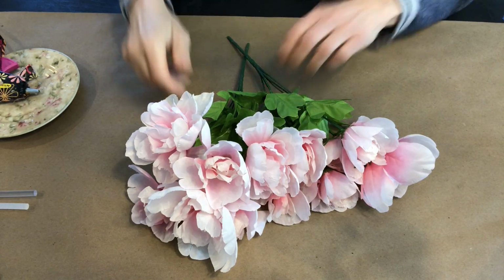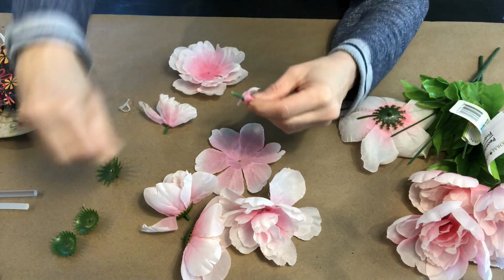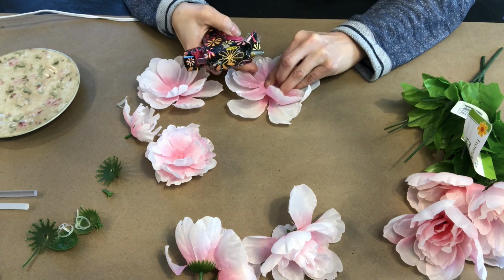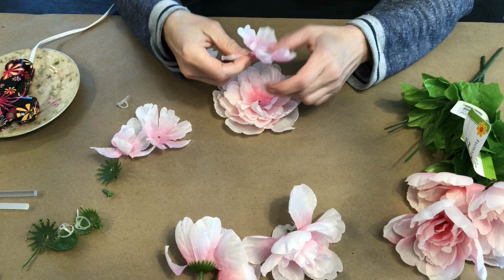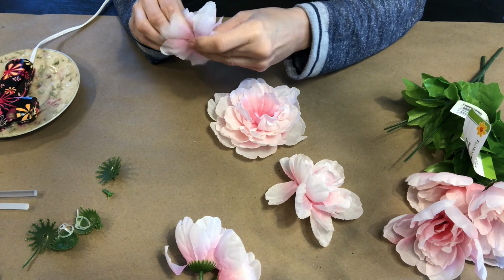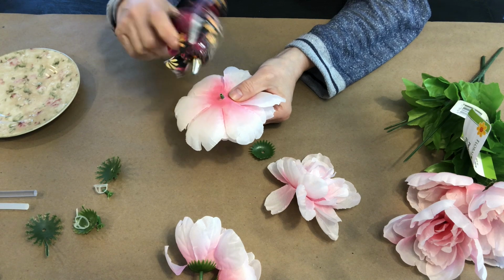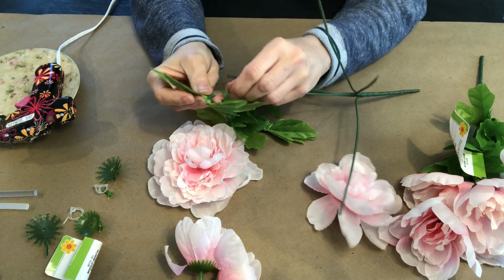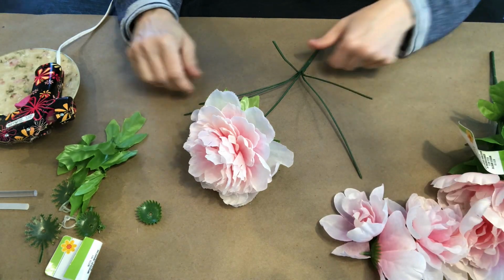Transform DOLLAR TREE Peonies to BIG Lush Peonies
EASY PEASY tutorial to make BIG Lush Peonies from DOLLAR TREE flowers